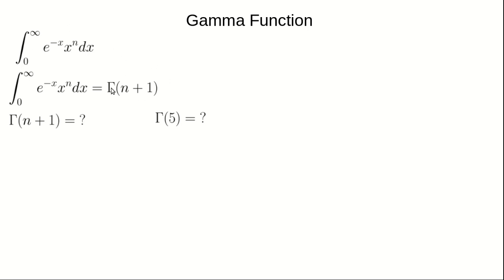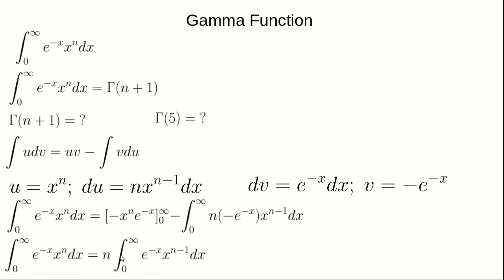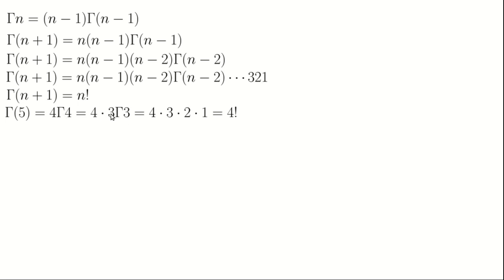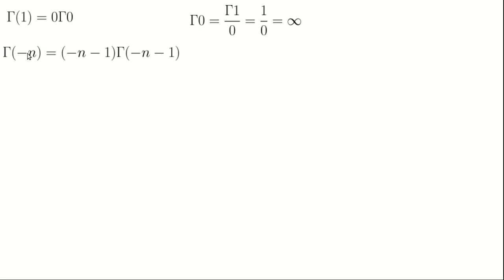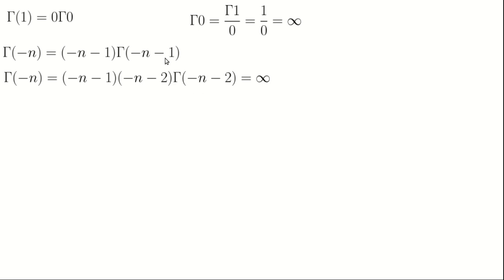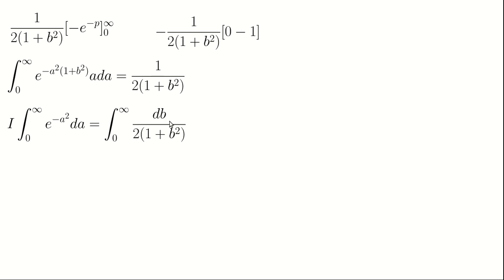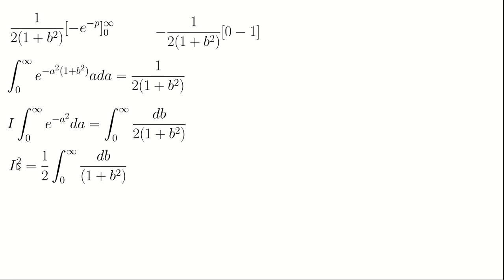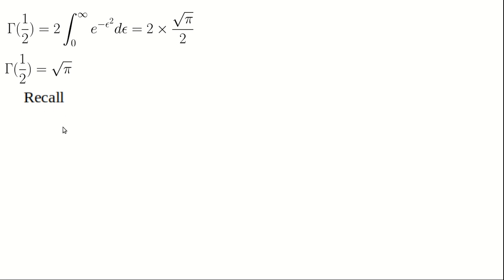Gamma and Beta function Part 1